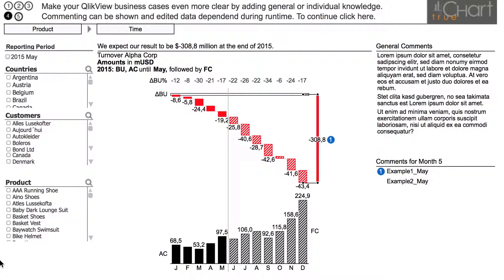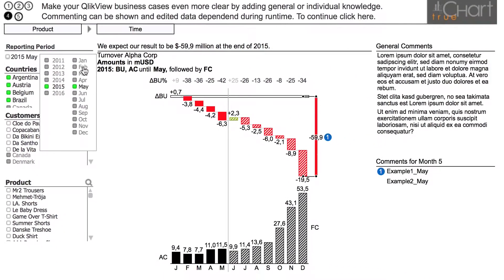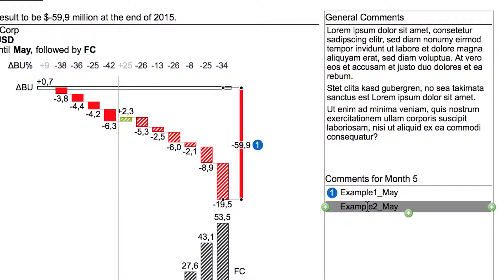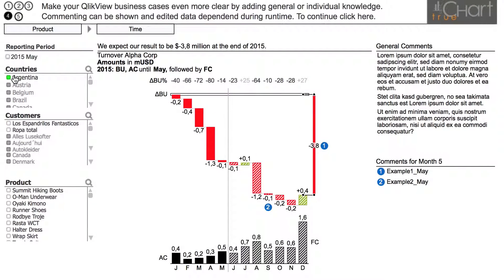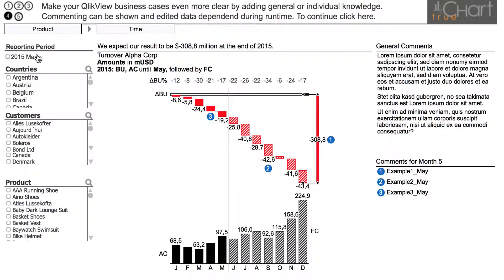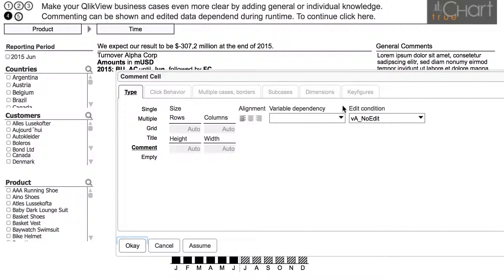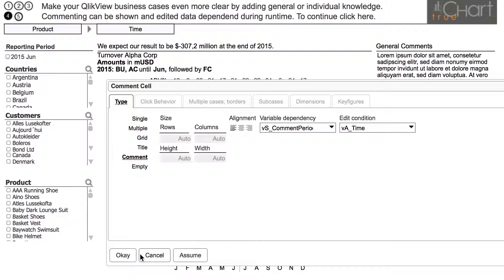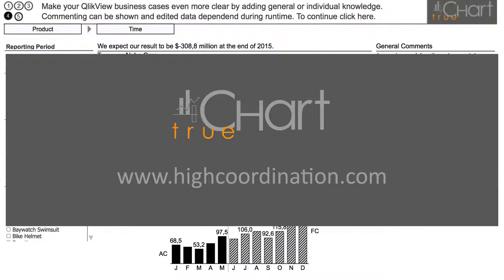Comments in QlikView with TRUECHART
Our software trueChart is the instrument to represent all relevant business cases even in dynamic structures meaningful with the help of IBCS.
Get to know the comment function for trueChart based QlikView® dashborads with this video or visit us